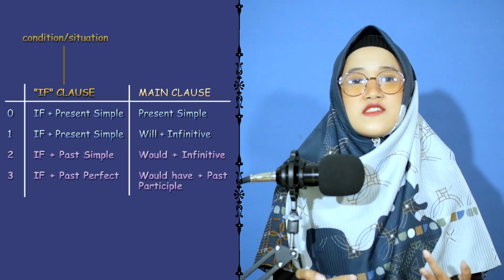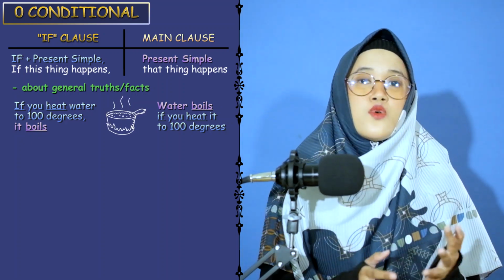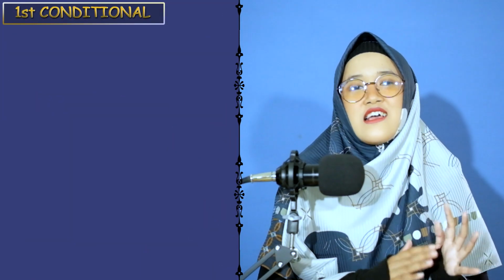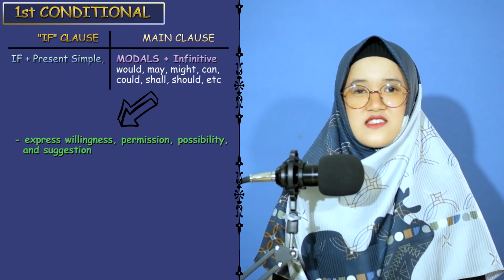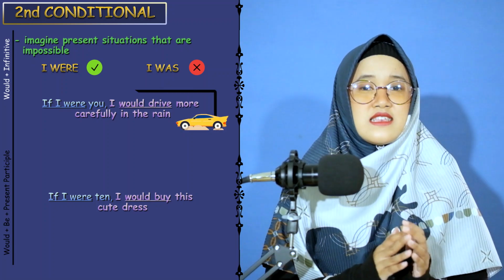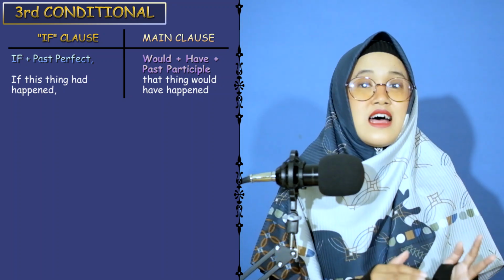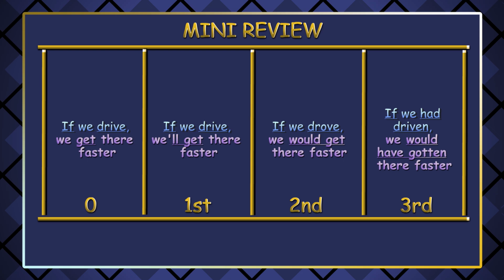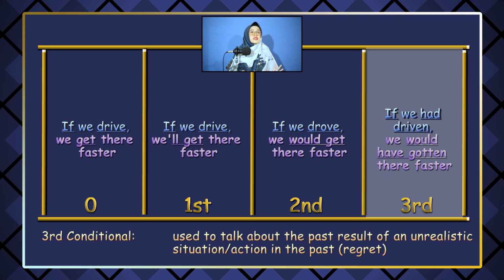WHAT ARE CONDITIONAL TYPE 0, 1, 2, 3? | Tenses & Grammar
On this channel, I upload my video about learning English.

ALSO, DON’T FORGET TO FOLLOW ME ON